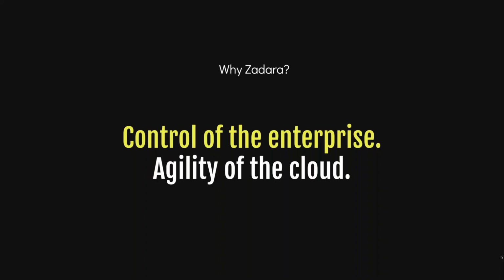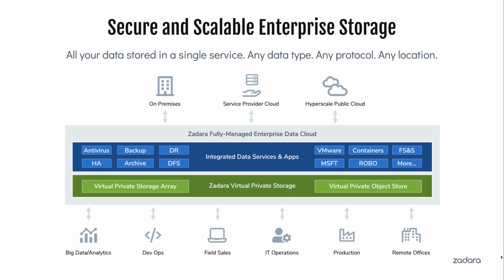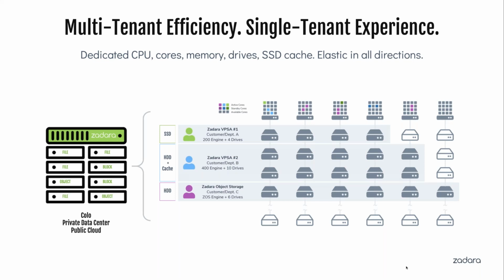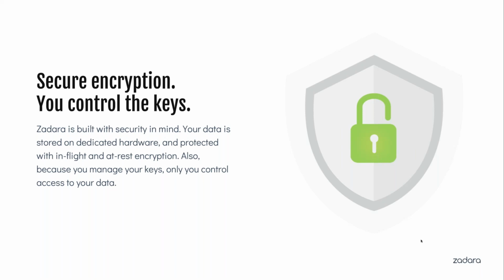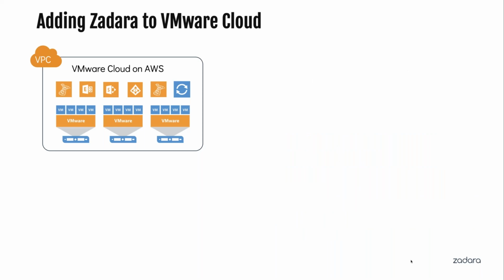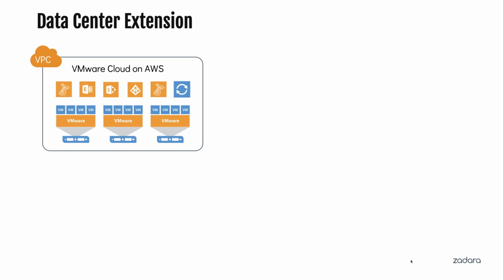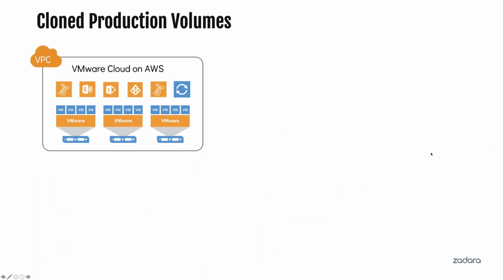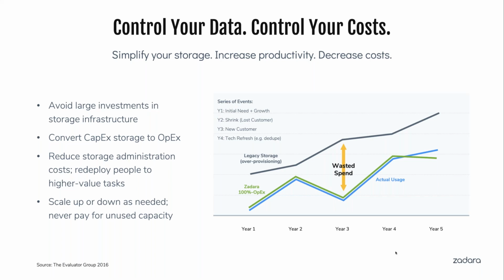[webinar] Zadara Webcast: Three Advanced Storage Options for VMware Cloud on AWS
VMware Cloud on AWS storage capabilities are limited to vSAN and Solid-State Drives (SSDs). A VMware advanced partner, Zadara has developed a reference architecture that leverages VMware NSX Data Center to make file, block, and object storage available to Software-Defined Data Center (SDDC) guest virtual machines running in Amazon Web Services (AWS). By eliminating previous architectural limitations, VMware Cloud on AWS users can leverage the advanced capabilities of Zadara’s Enterprise Data Cloud to tailor storage to their needs.

All live attendees who opt-in at registration will be entered in to win a $100 Amazon Gift Card.

Speakers:
Howard Young, Director of Solution Architecture, Zadara
Greg Newman, VP Partner Marketing, Zadara

Howard brings decades of Software and Systems experience to Zadara spending the majority of his career developing Enterprise storage solutions for companies such as QLogic and LSI. He holds six patents related to storage systems and a B.S. degree in Mathematics and Computer Science at California Lutheran University. He is also known to sing professionally as a Disneyland Cast Member during the holiday seasons.

Zadara is zero-risk enterprise cloud storage. We help organizations
eliminate the technical, operational and financial risks associated with
enterprise data storage, by providing industry-leading enterprise data
storage solutions as a fully-managed service, with a 100%-uptime
guarantee and consumption-based pricing. Zadara uses a combination of industry-standard hardware and patented Zadara software to deliver the power of enterprise-class data storage and management — with the convenience of the cloud. Any data type. Any protocol. Any location.